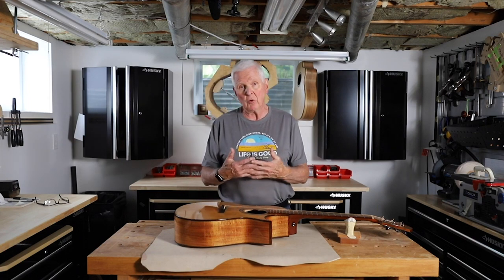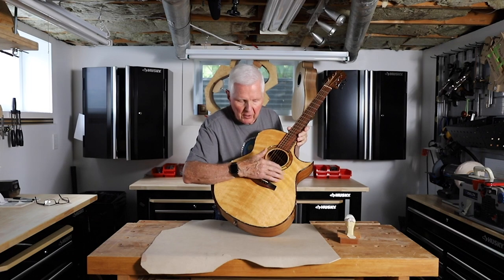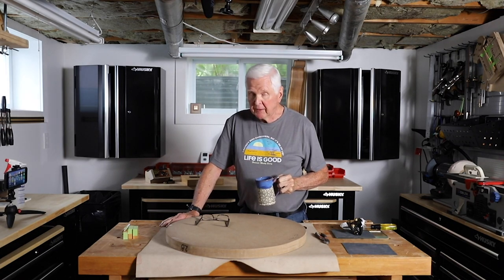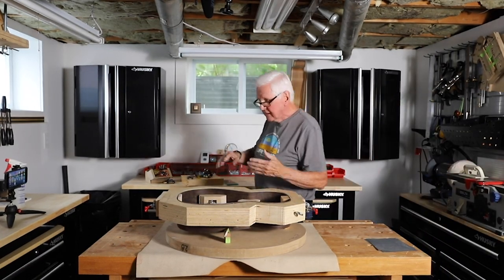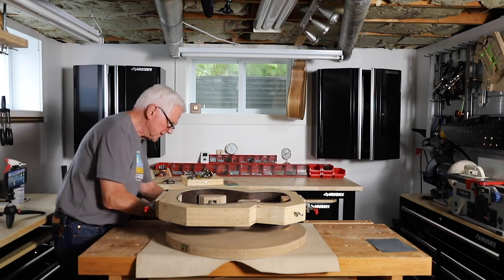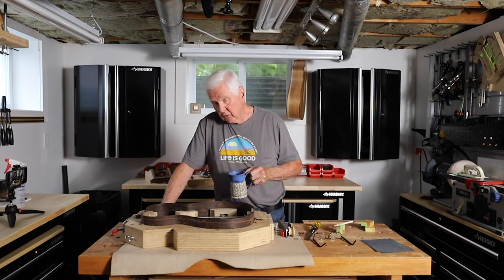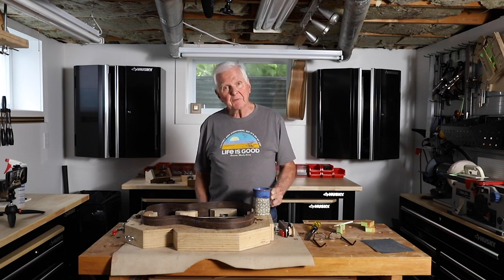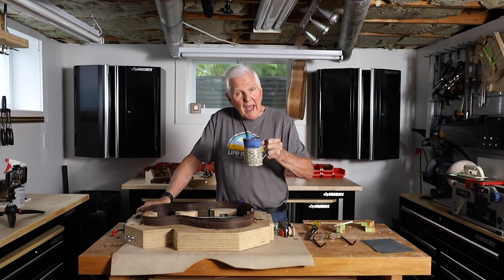Monty's Australian Blackwood acoustic guitar is not one of many diy acoustic guitar kits!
Monty begins with a review of his finished Australian Blackwood acoustic guitar showing the beautiful armrest, the perfect sound-port and beautiful shell around the perimeter of the guitar and the spectacular guitar top.
This is not one of many diy acoustic guitar kits. The guitar pro builder wants to repeat the sound of an exceptional guitar especially when it is amazing. Following our acoustic guitar review, Monty then continues to prepare the sides for the steel-string guitar top.

SAFETY FIRST!

GUITAR BUILDING BOOKS/PRODUCTS/TOOLS I USE:
Classical Guitar Making:
In USA
Making an Archtop Guitar:

Glues I Use:
Super Glue:

CAMERA GEAR I AM USING:
DJI Osmo Mobile 3 Combo:
Canon Rebel T7i:
Canon 6D Mark II:
Sigma Lens 24-70mm for Canon:
In USA
IN USA
iPhone 11 Pro:

CURRENT REFRESHMENT OF CHOICE:
In Canada:

MAILING ADDRESS
Address change:
Monty McKinnon
248 Avenue Road